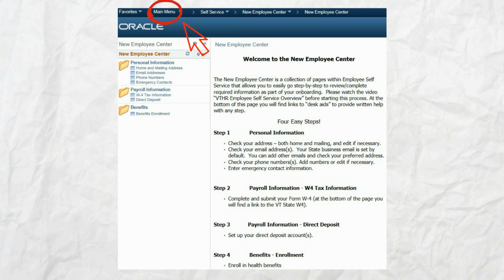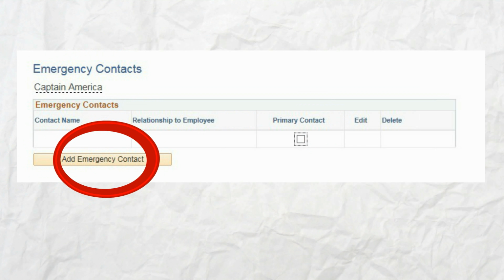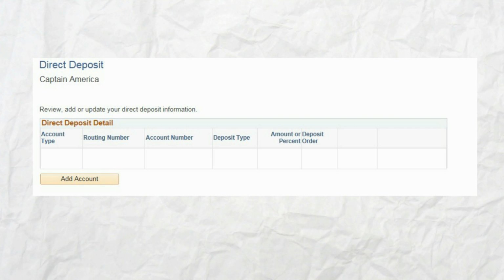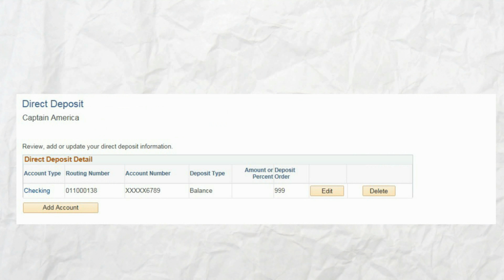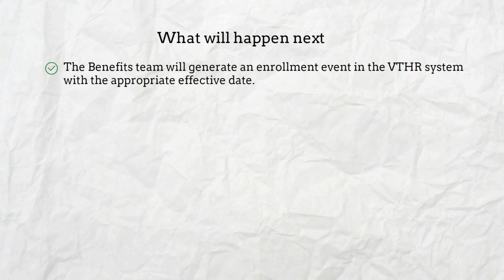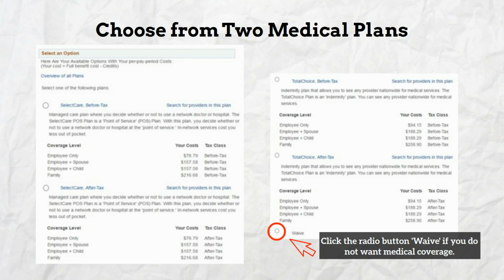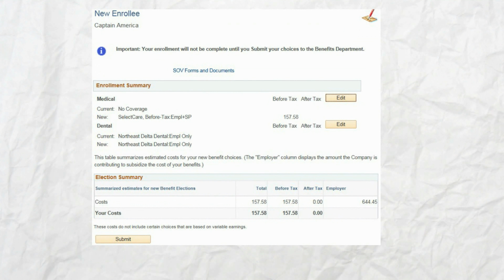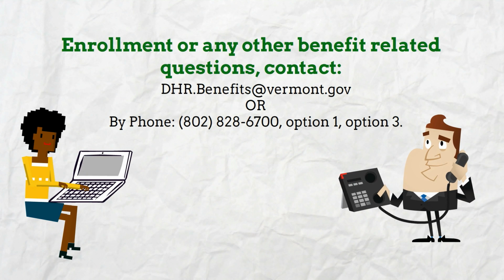VTHR New Employee Center Overview V1